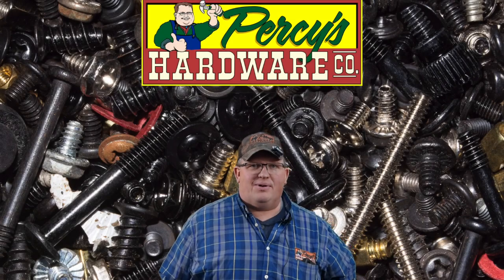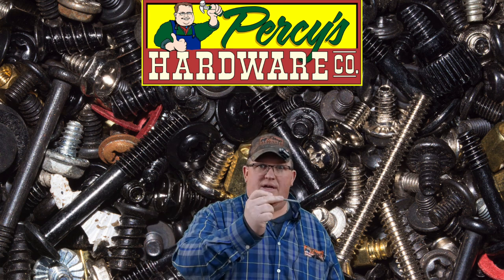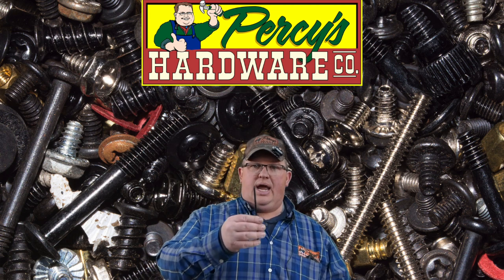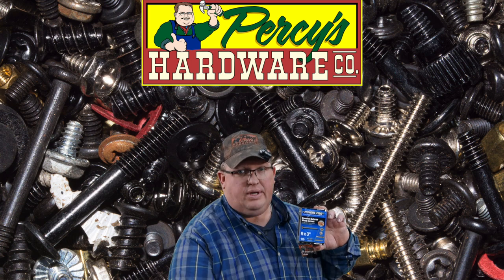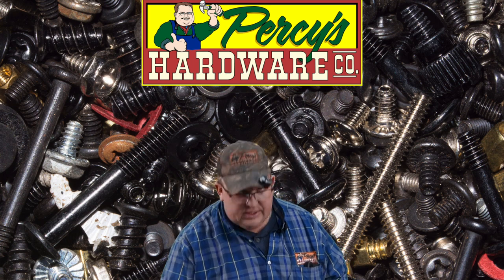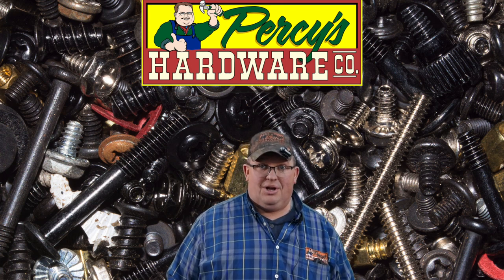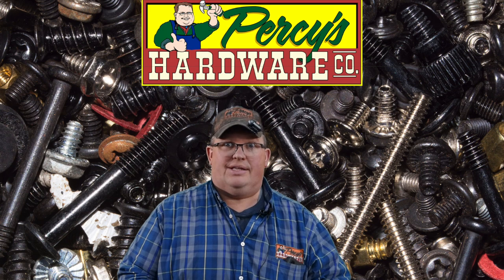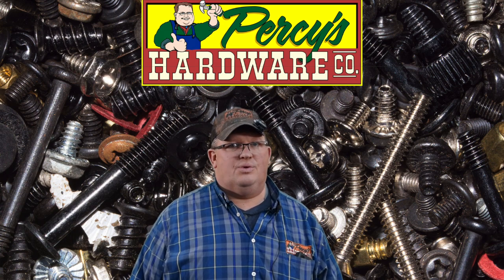The Different Types of Screws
On todays video we are displaying the different types of fasteners and what they are used for. Enjoy!